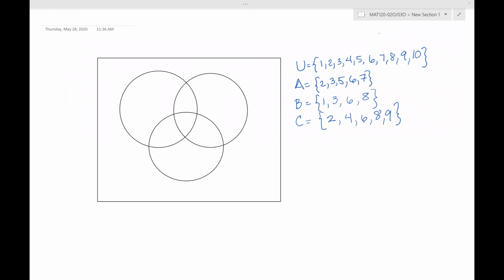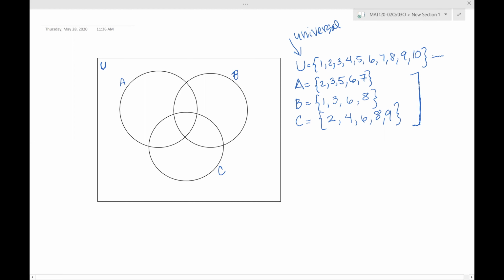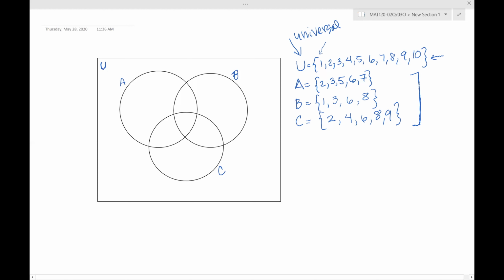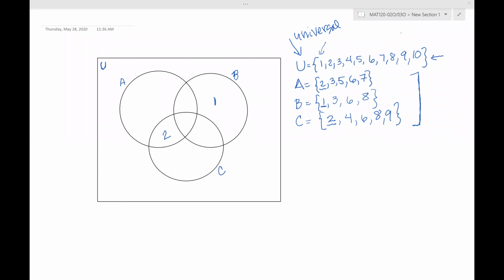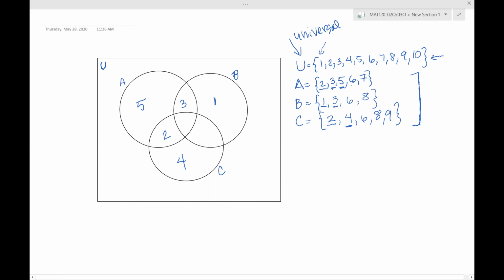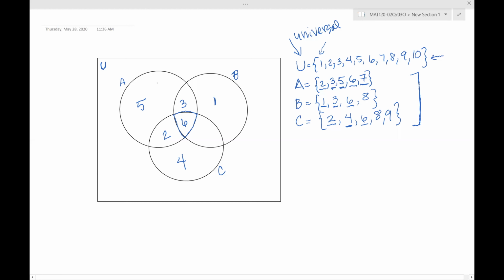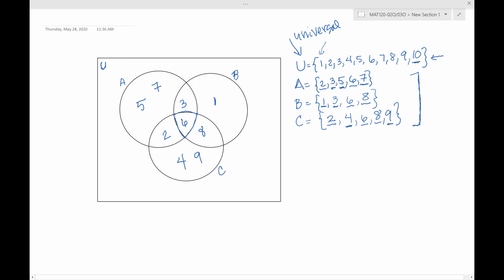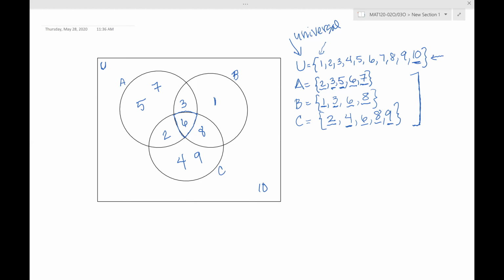Constructing a Venn Dagram for Three Sets Tutorial Chapter 2 4